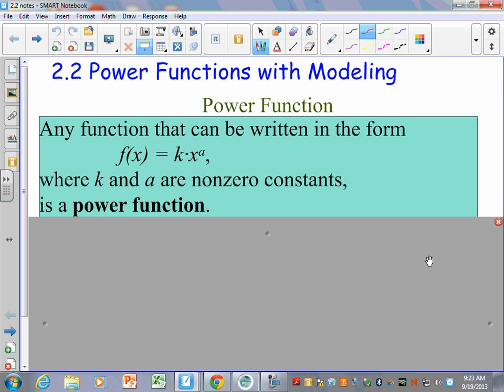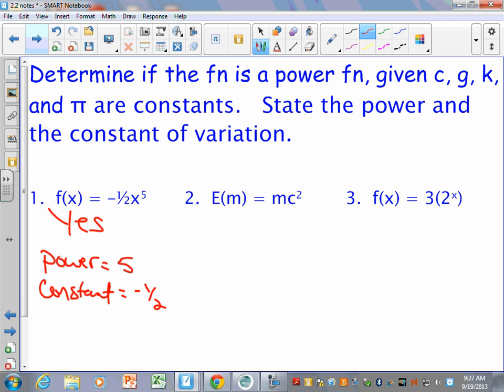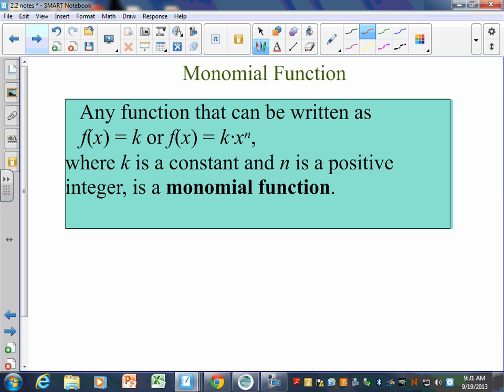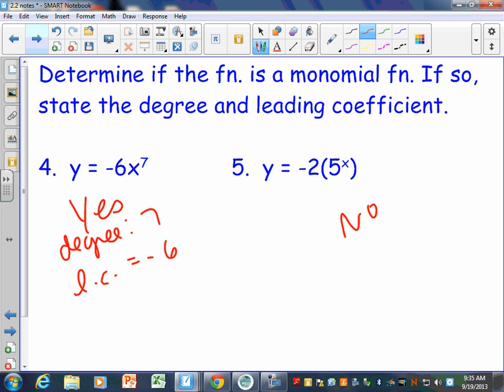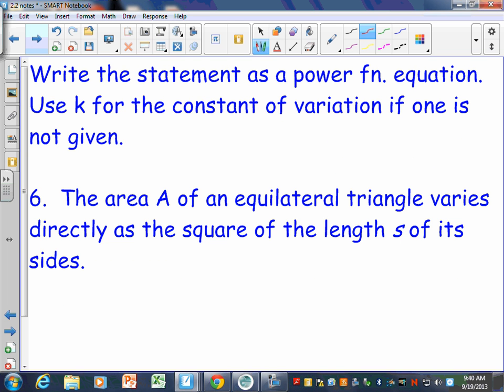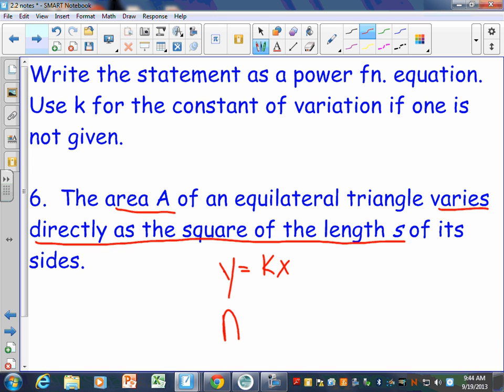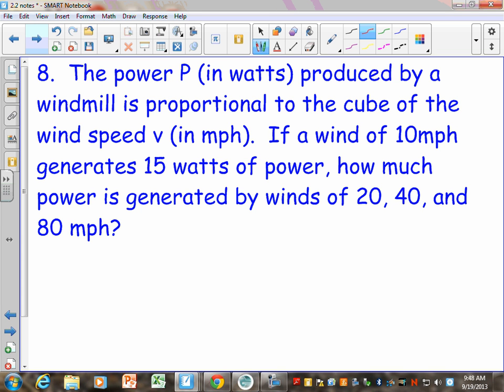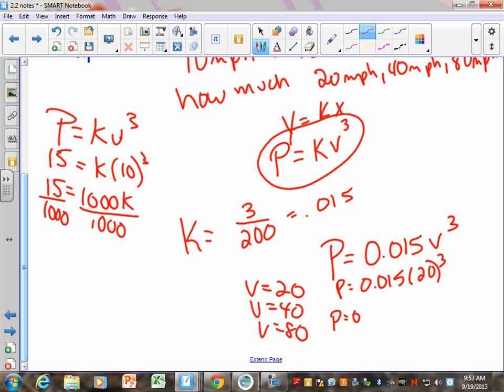2 2 notes Precalculus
Notes from 9-19-13 Precalculus Lesson 2.2